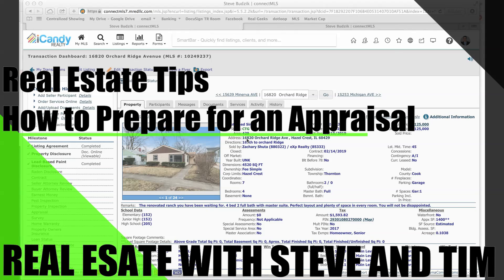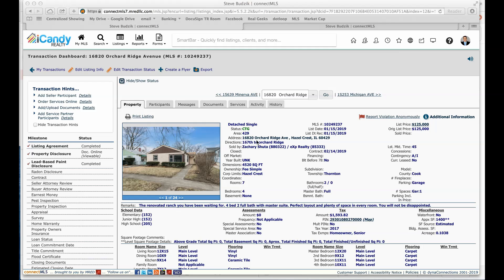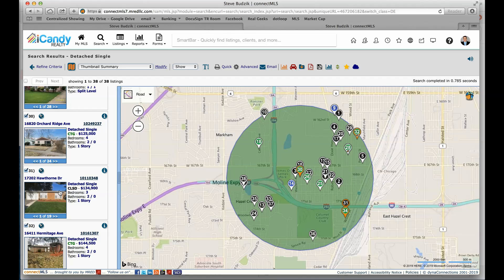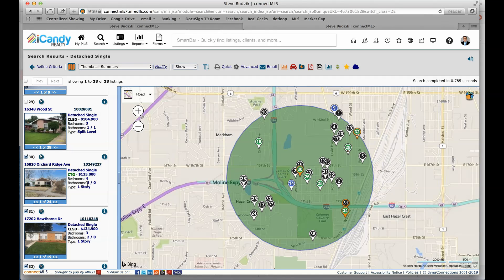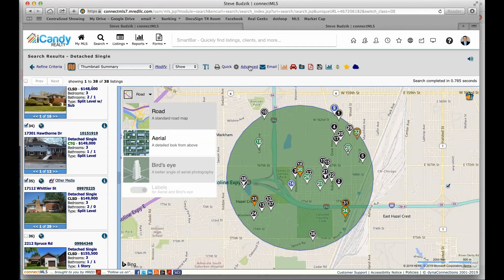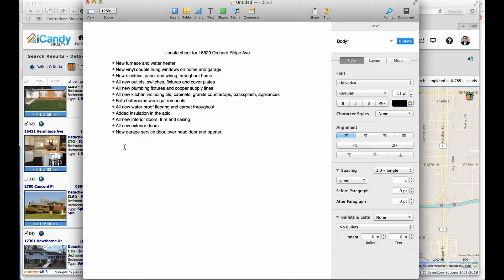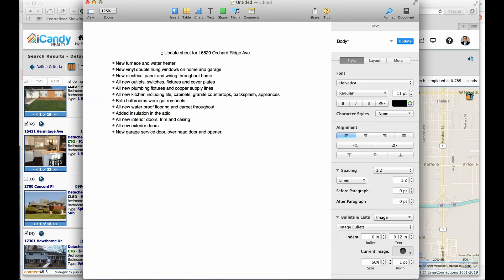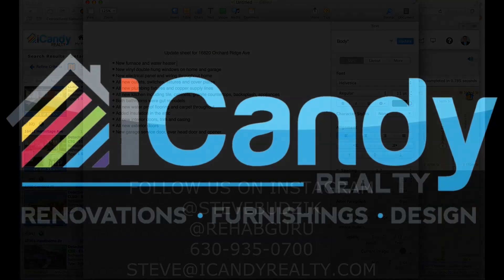How to Prepare for an Appraisal